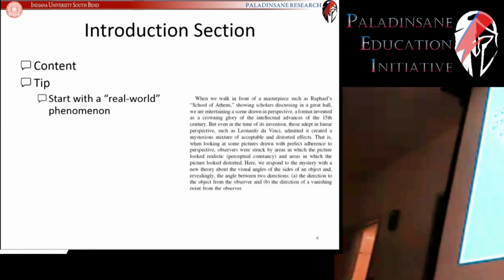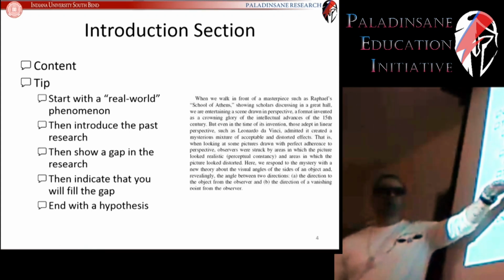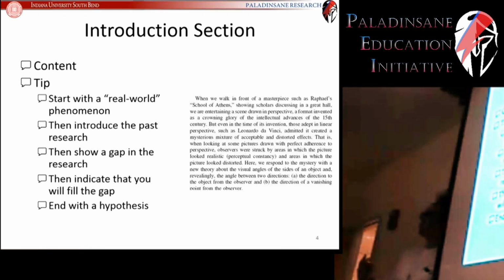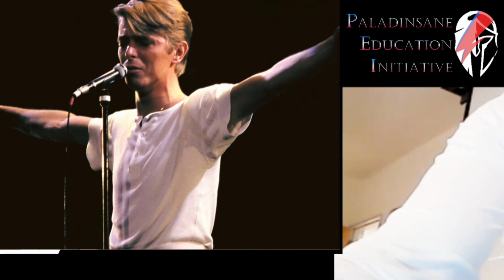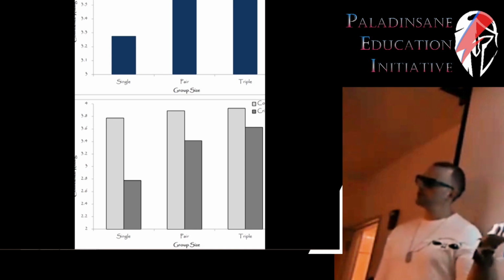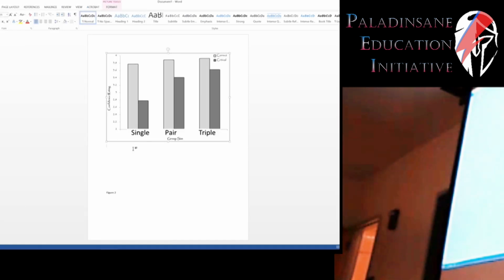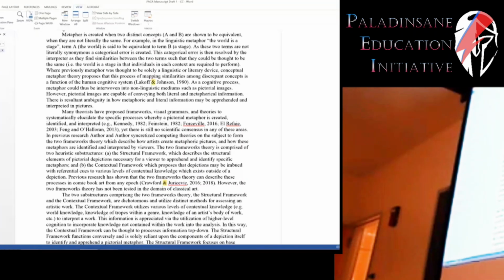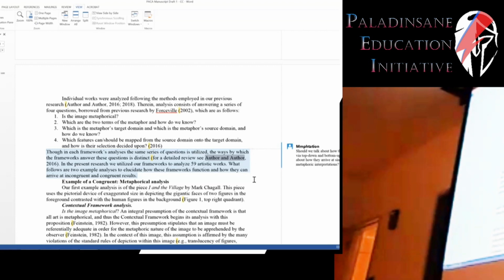Writing 21 - Research Paper Q&A